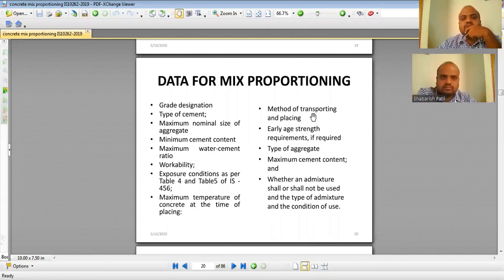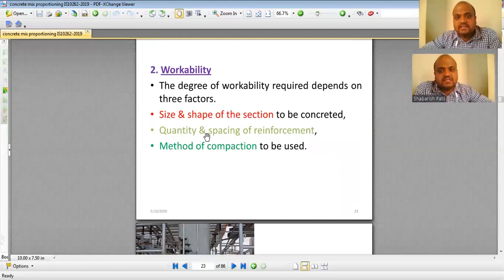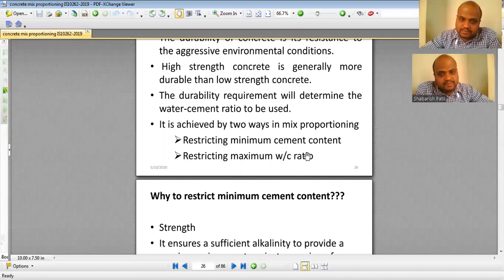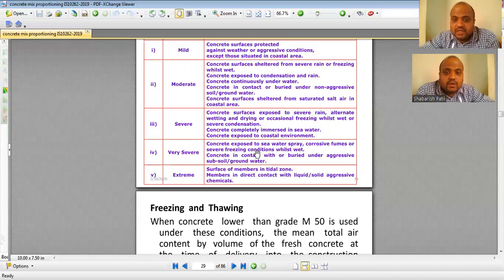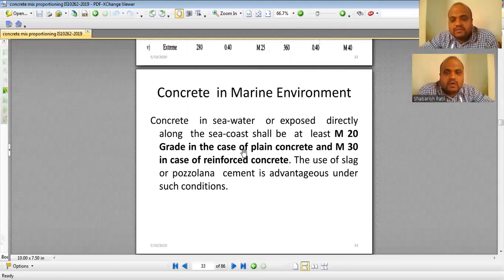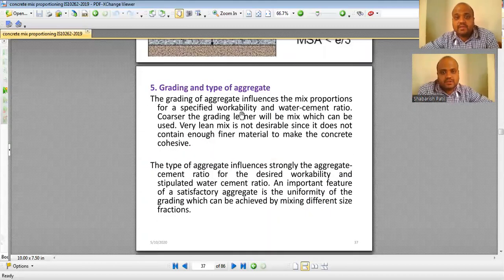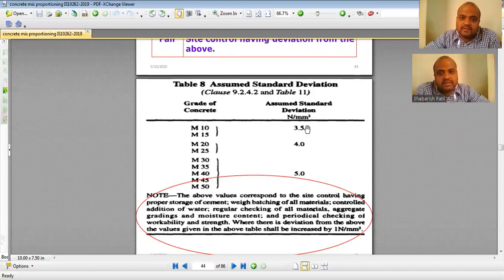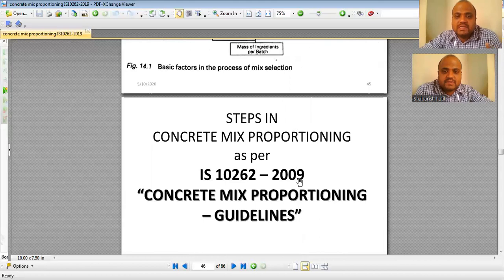4th sem - CT - factors affecting mix proportion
4th sem - CT    - factors affecting mix proportion - grade,  aggregate size, durability, quality control etc.